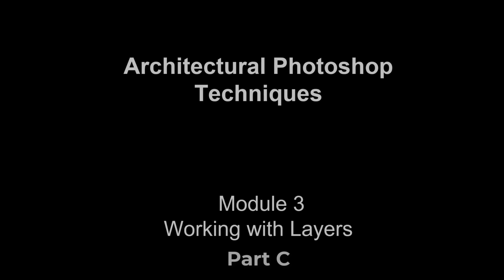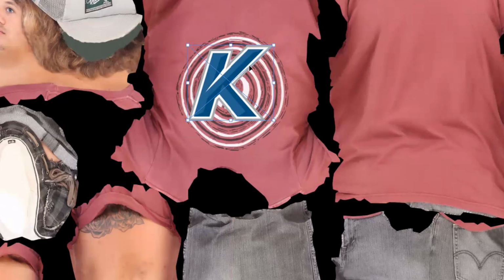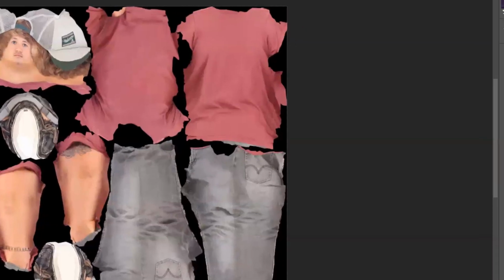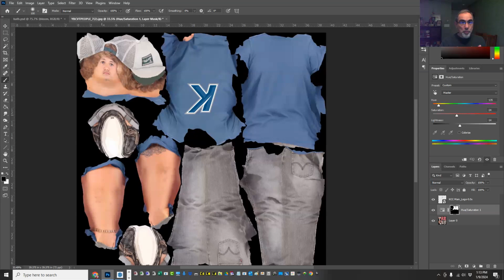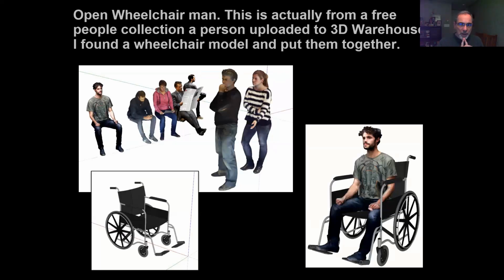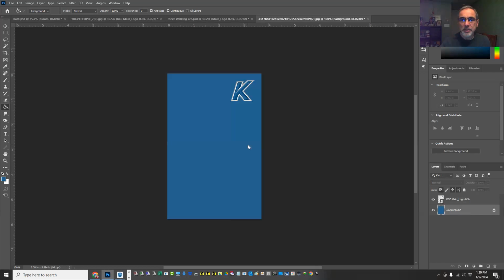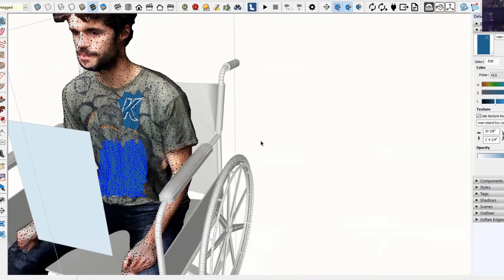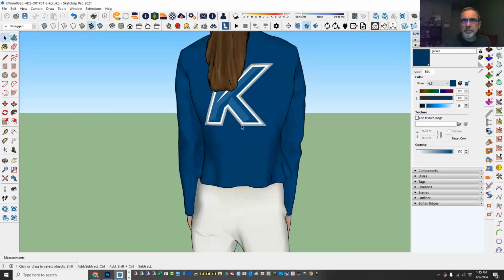Module 3: Layering, Part C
Ready for some creativity? This video shows you how to use layering and masking to add client logos to attire in SketchUp.

Individual slides include links to images and webpages for more information.

This is video 5 of 10 for Architectural Photoshop Techniques. Enjoy exploring all these modules!